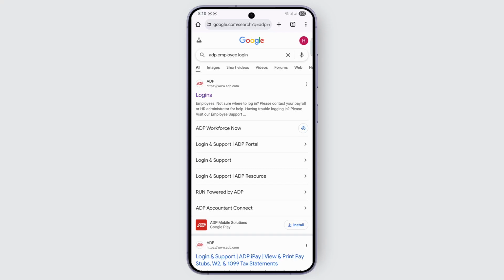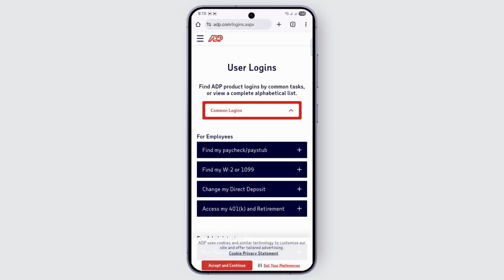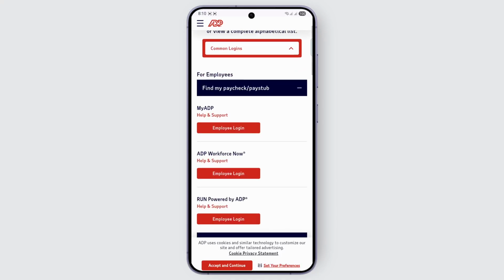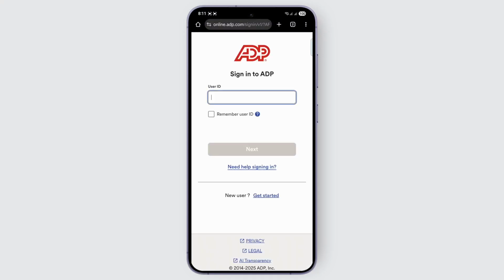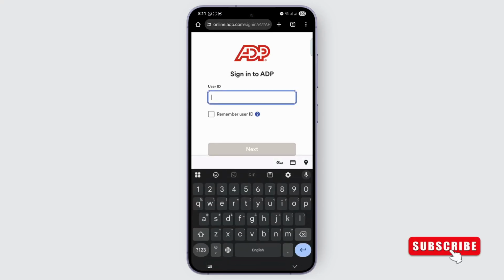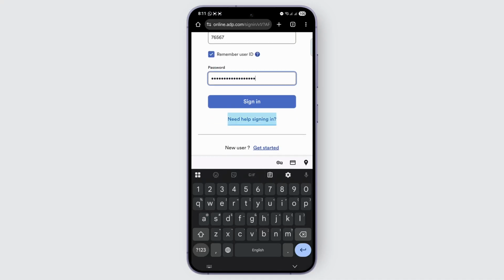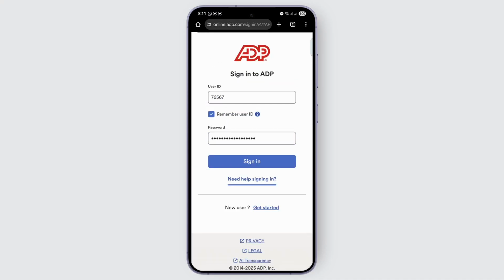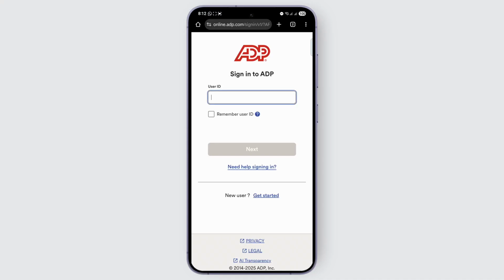How to Login into ADP Employee Account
How to Login into ADP Employee Account (2025)! Want to access your ADP employee account to check your payroll, benefits, or work information? This video will guide you through the steps on how to login into your ADP employee account quickly and easily. Whether you're asking, "How do I login to my ADP account?" or need help with the ADP login process, this tutorial has you covered. Learn the steps to securely sign in and manage your employee details. Watch now to see how you can login into your ADP employee account today!

Timestamps:

00:00 How to Login into ADP Employee Account
00:10 How Do I Login to My ADP Account?